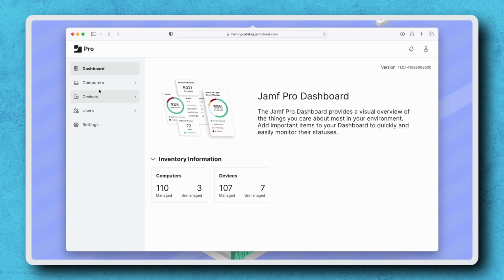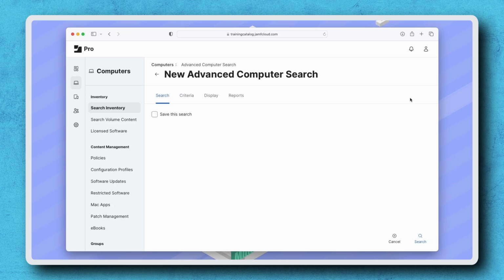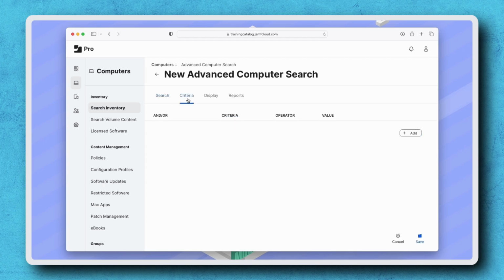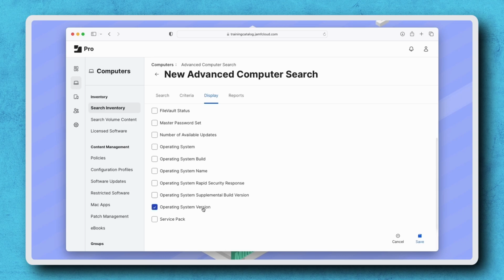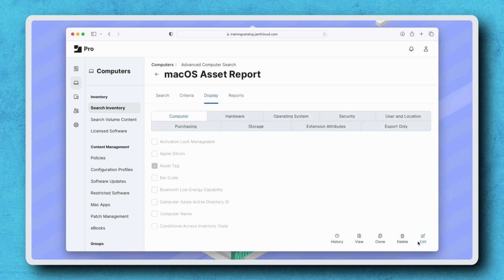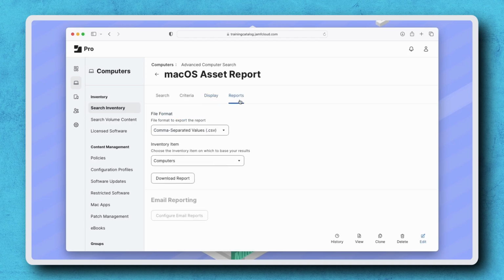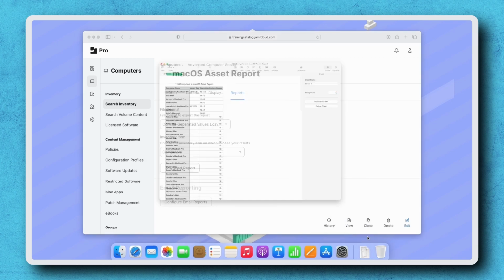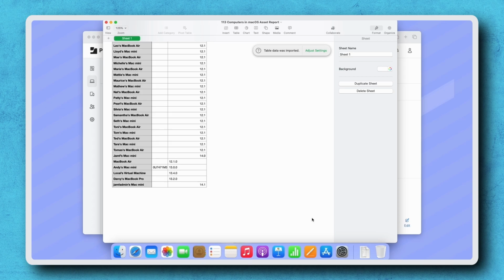How to Export an Inventory Report in Jamf Pro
Let’s go through a brief walkthrough of how to export inventory reports in Jamf Pro!

Resource links:
Jamf Pro Documentation - Computer Reports